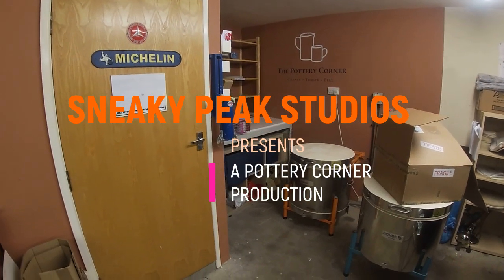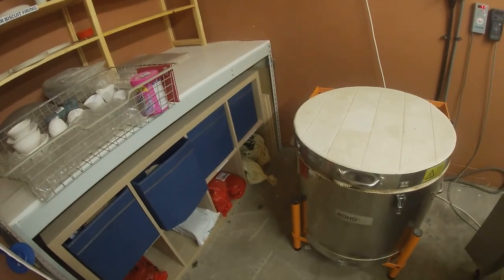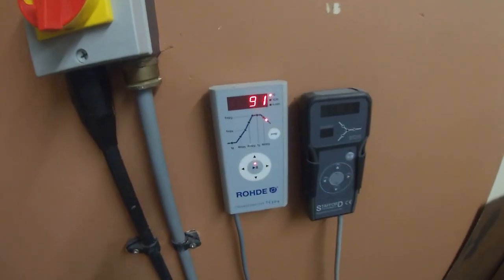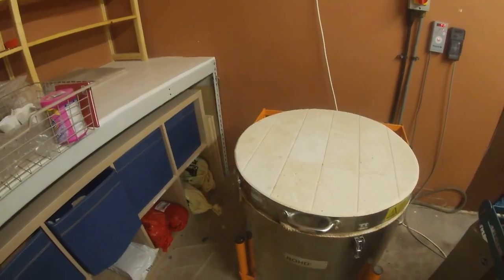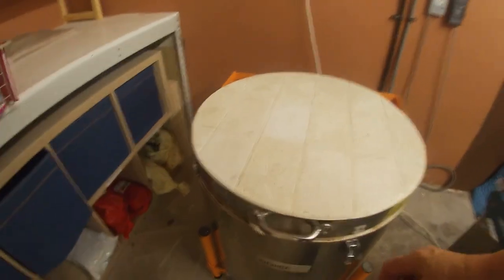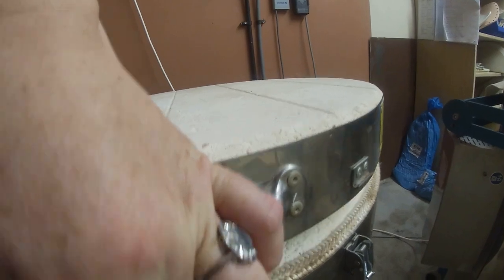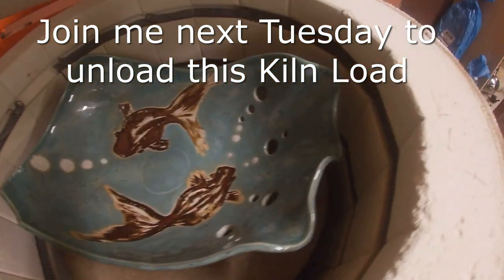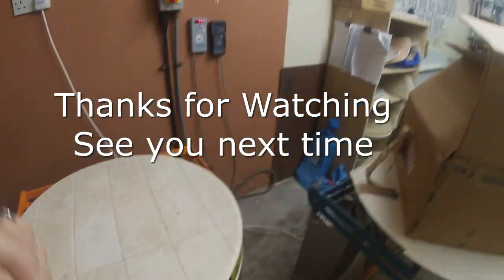Join me for the Sneakiest of Sneaky Peaks of next week's unloading in the Glaze Kiln!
A teaser for you to see what I see when I take the sneakiest of sneaky peaks into the glaze kiln.  We're unloading this one next week.